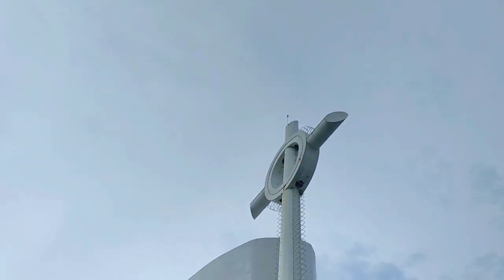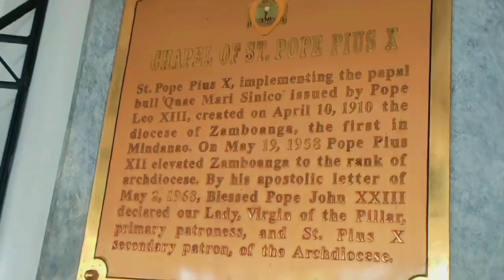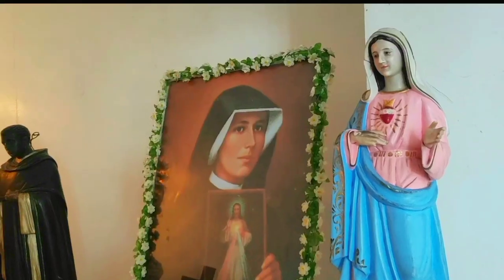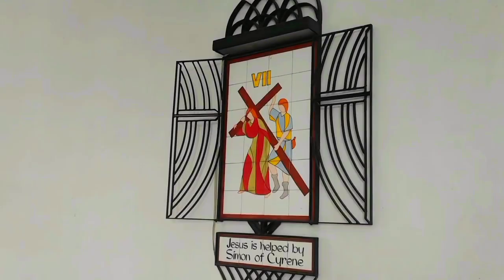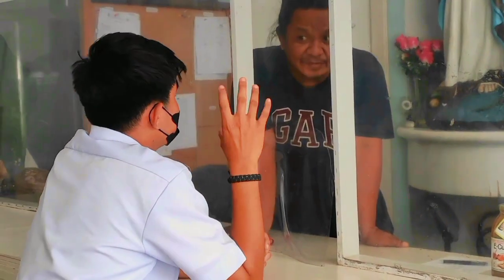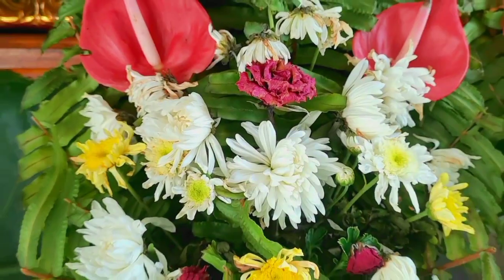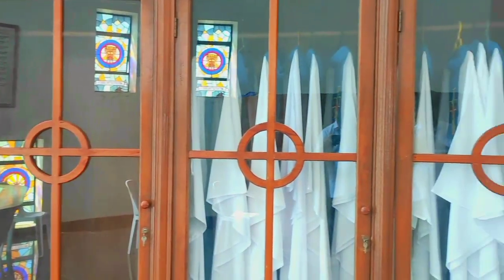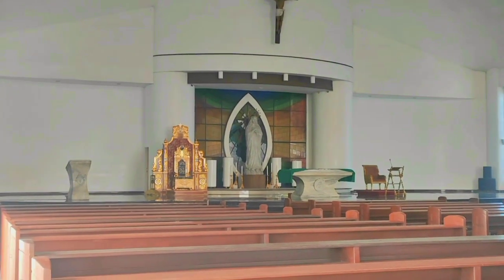Metropolitan Cathedral of Immaculate Conception | Zamboanga City, Philippines | Virtual Tour